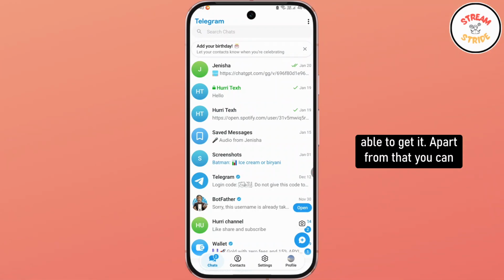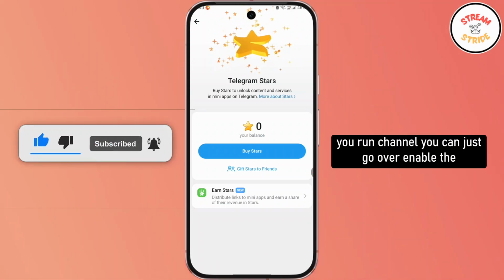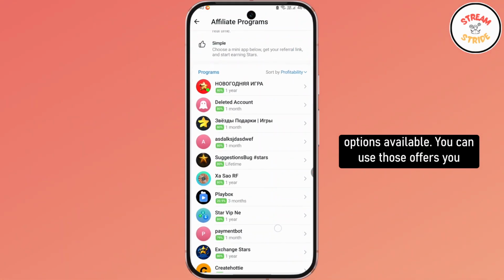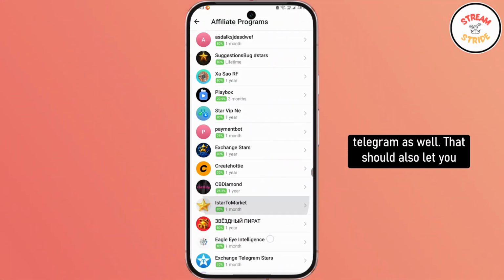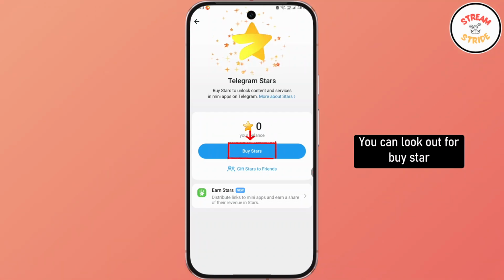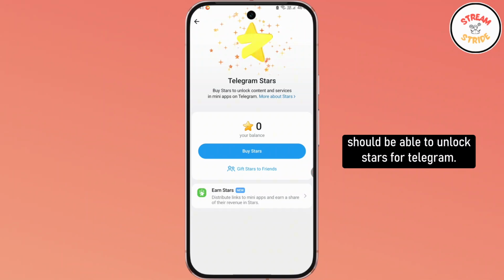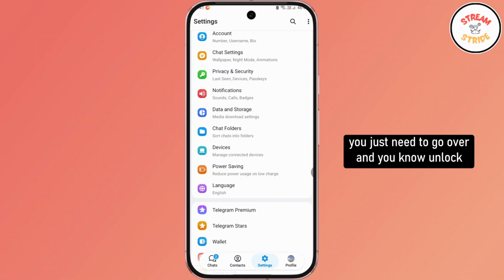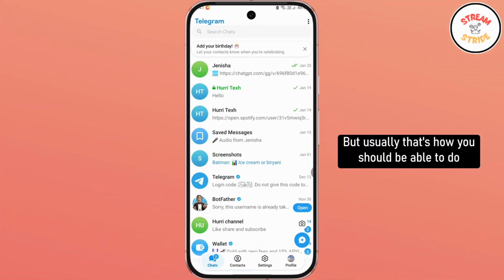HOW TO GET FREE STARS ON TELEGRAM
If you’ve been searching for how to get free stars on Telegram, this tutorial is exactly what you need. In this video, I’ll show you how to get free stars on Telegram step by step using safe and legitimate methods. Whether you’re wondering how to earn Telegram Stars for free, how to collect free Telegram stars without paying, or how to use Telegram Stars without spending money, this guide explains everything clearly. If you want to understand how Telegram Stars work and how to get free stars on Telegram easily, keep watching.

In this video, you’ll learn:

How Telegram Stars work and what they are used for
Legitimate ways to get free stars on Telegram
How to earn Telegram Stars through promotions or rewards
How to avoid fake Telegram star generators and scams
Tips to maximize and save your Telegram Stars